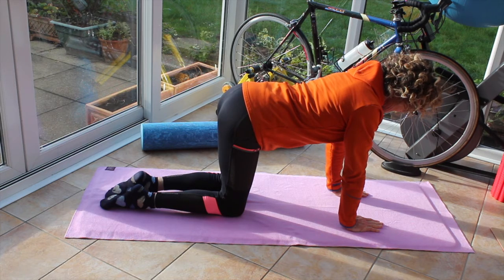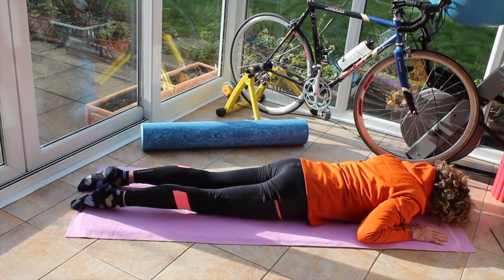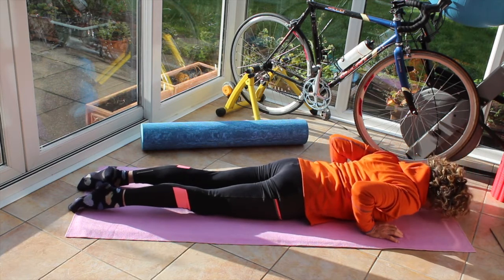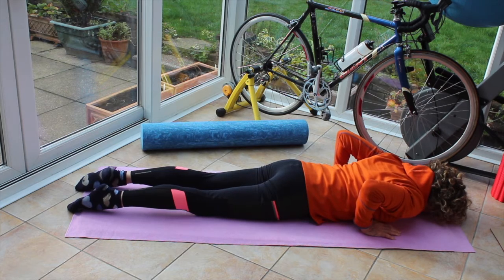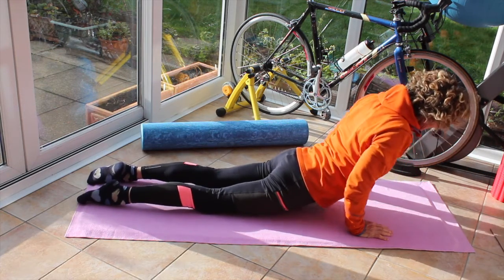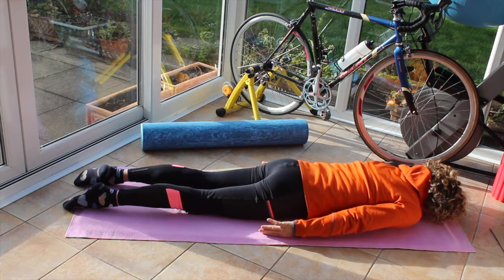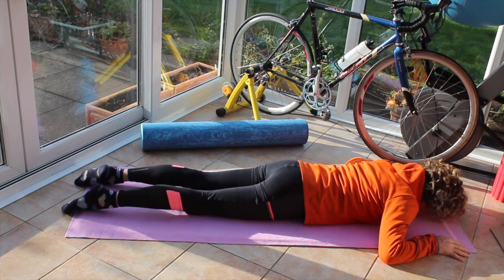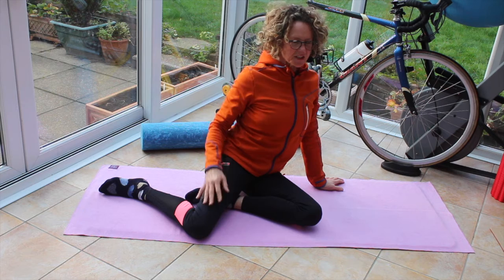Work out - Stretch-Core-Hip-Chest: Level 1; session 3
The third in the series for Stretch core and glute work - looking at the upper thoracic spine and how to stretch and mobilise this part of the body